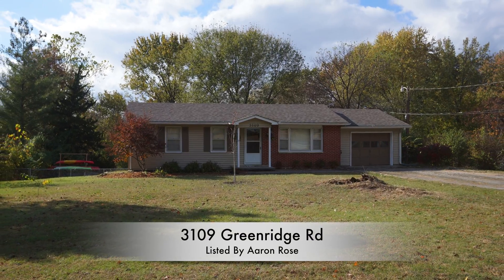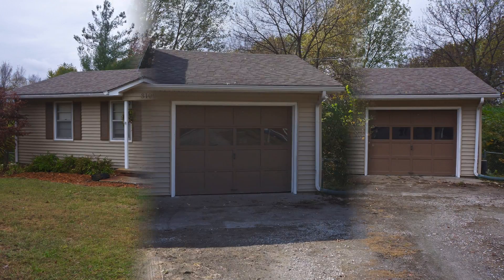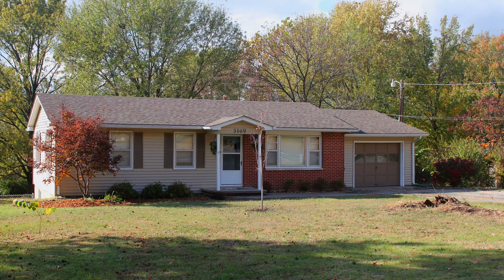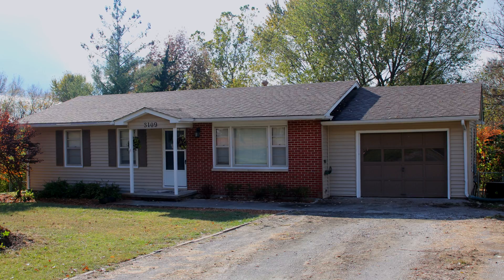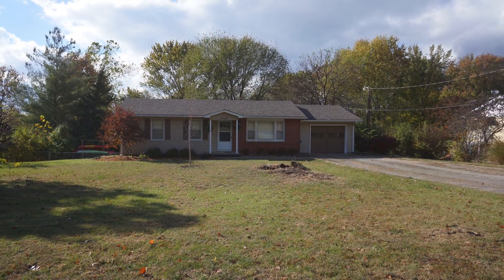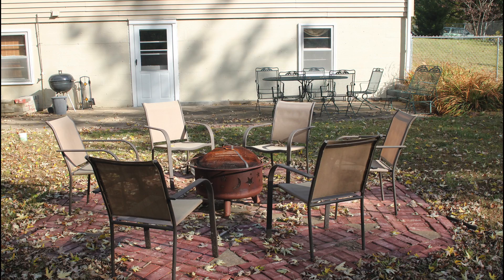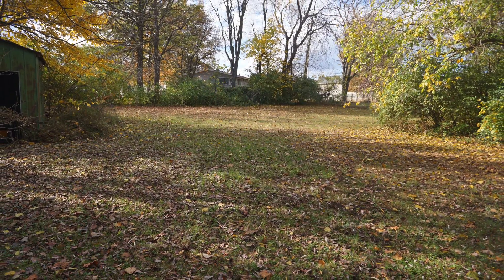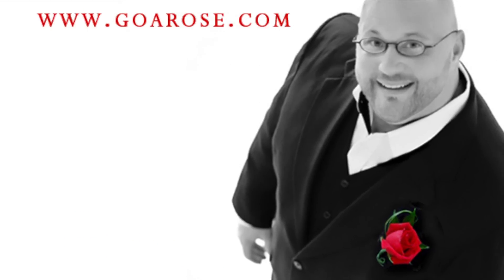Aaron Rose GREENRIDGE RD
This video is about Aaron Rose GREENRIDGE RD